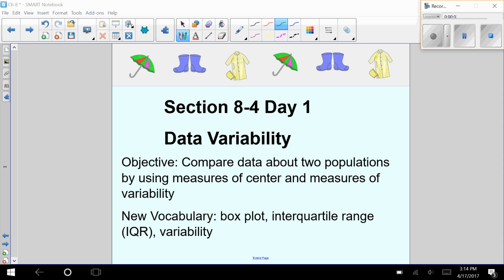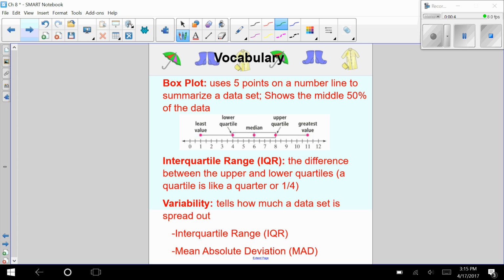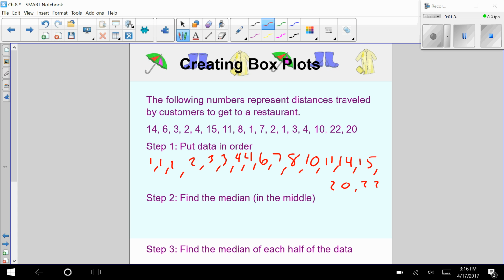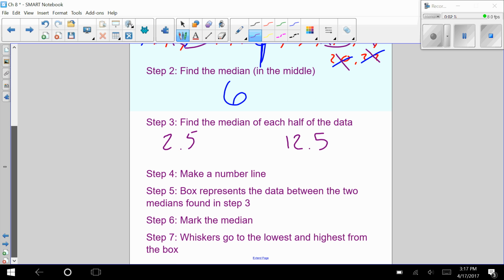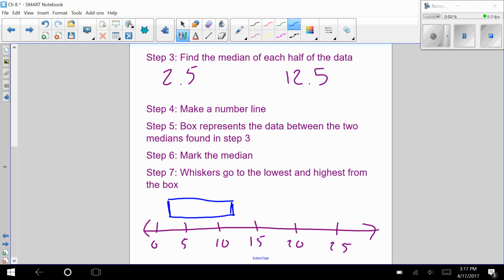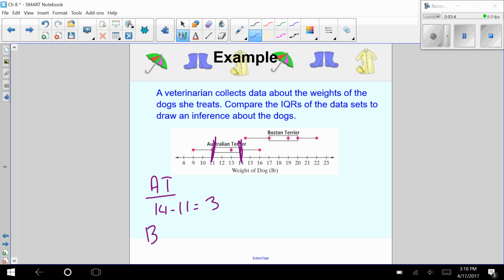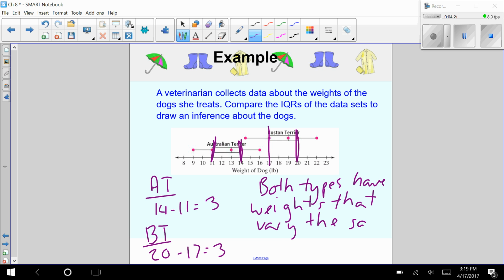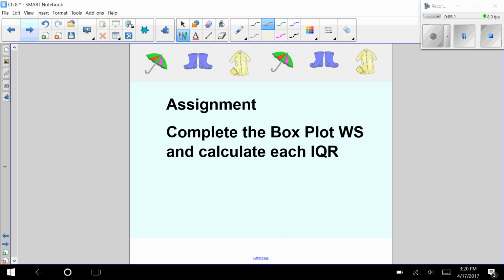M7 8 4 Day 1